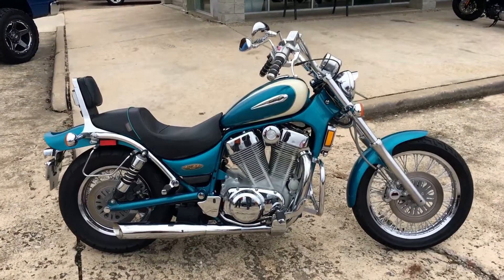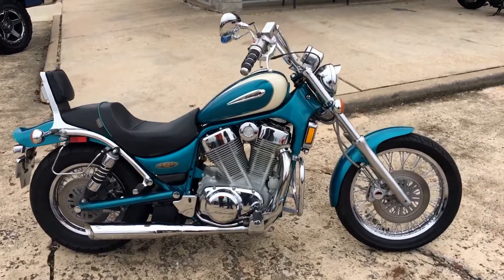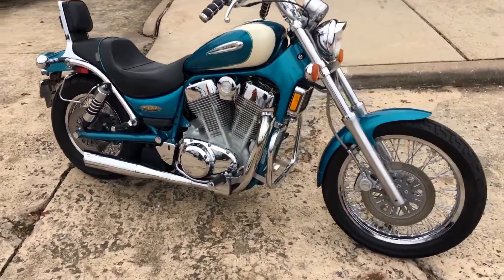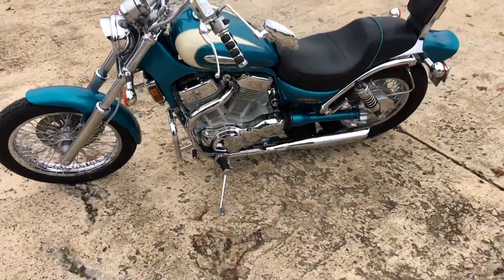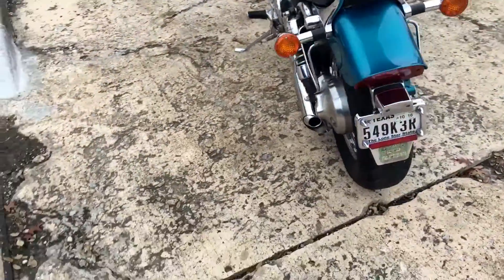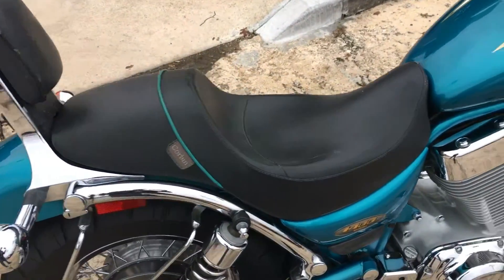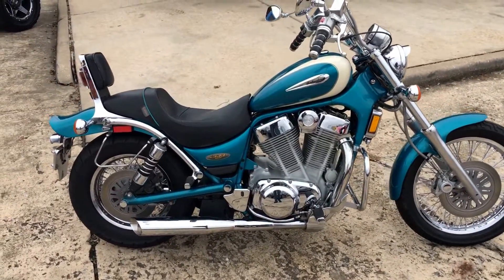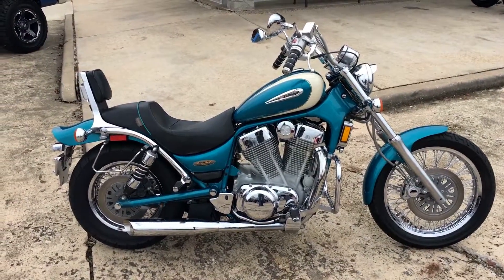1996 Suzuki Intruder | Hopper Cycle Center Dallas, TX